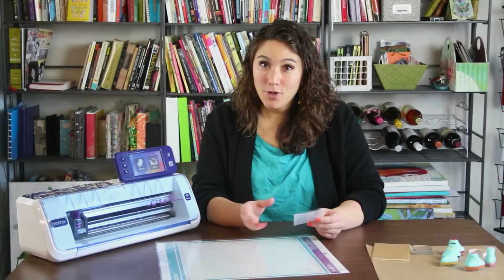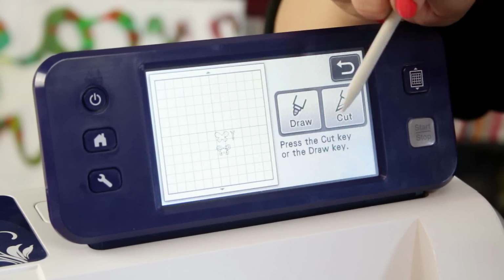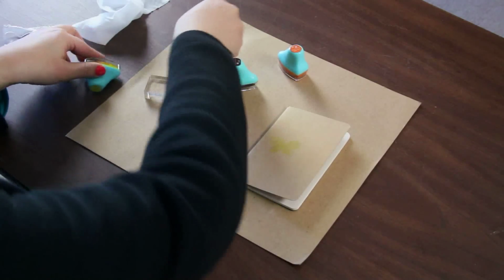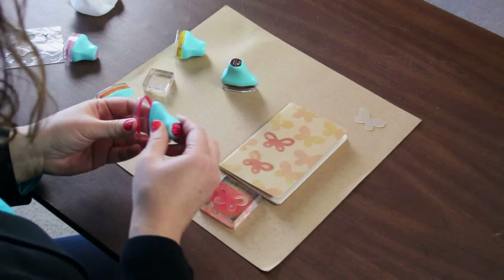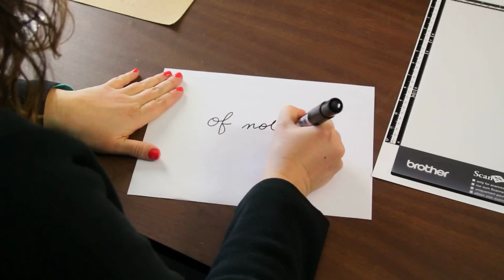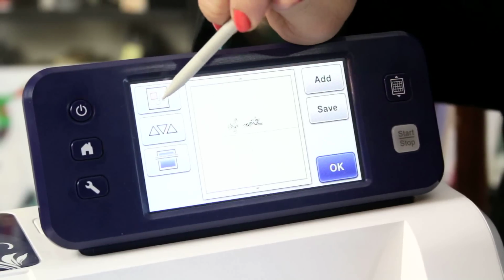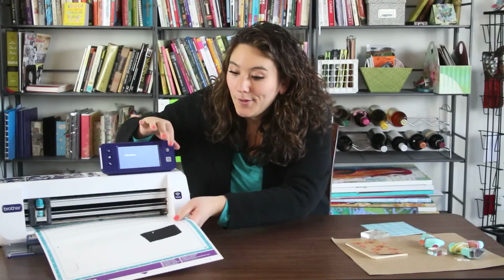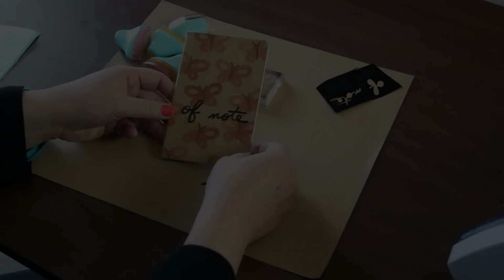Create a Stamped Notebook with ScanNCut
Celebrating National Craft Month, our expert crafter Julie Fei-Fan Balzer created a special project using the ScanNCut machine and our Stamp Starter Kit! Watch to see how to put our accessories to use to create your own fun project for National Craft Month or any time throughout the year.